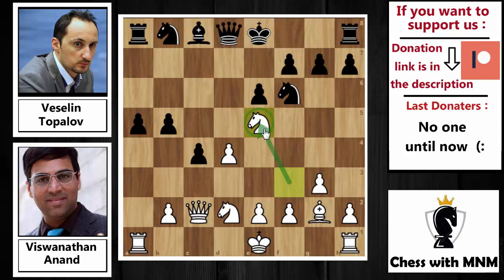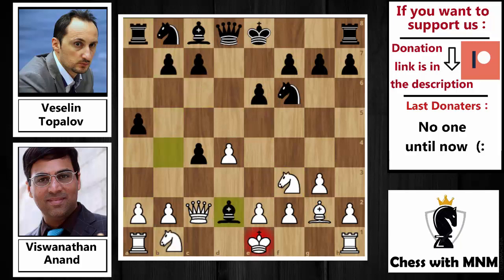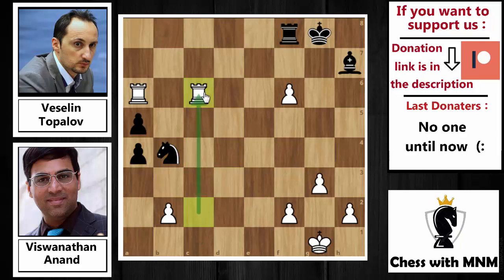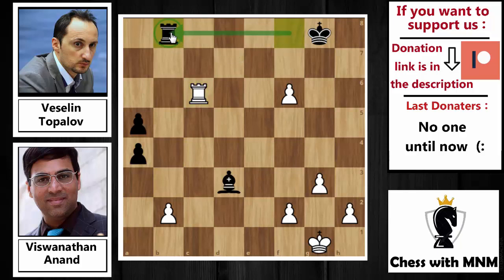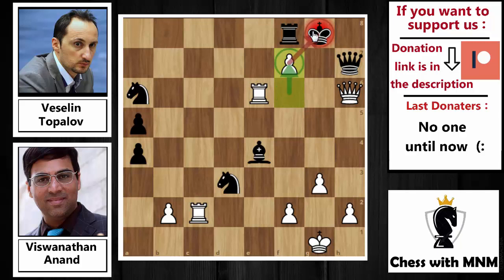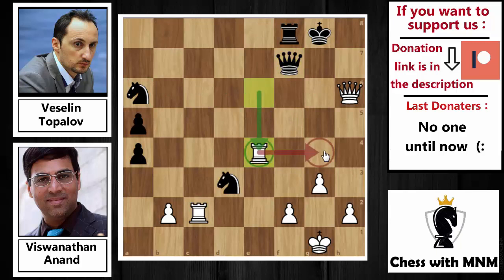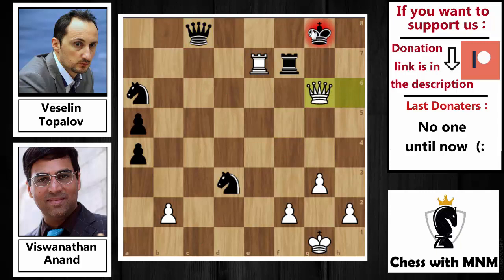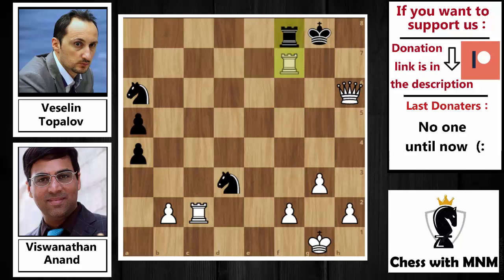Sacrifice, Sacrifice Then Checkmate !!! / Viswanathan ANAND vs. Veselin TOPALOV - 2010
Hello everyone and welcome to chess with MNM
Today we will see so exciting game happened in 2010 between the
world champion of 2007 Viswanathan Anand and Veselin Topalov
and this game played in the round 4 of the world championship tournament
of 2010 Anand was the champion and Topalov was the Challenger ,
Thank you for reading if you loved the channel our the video please don't
the link is down thank you so much and have a nice day :)